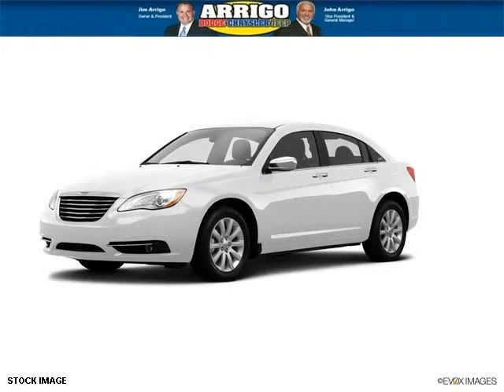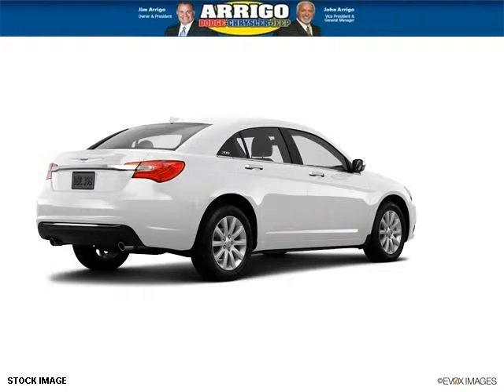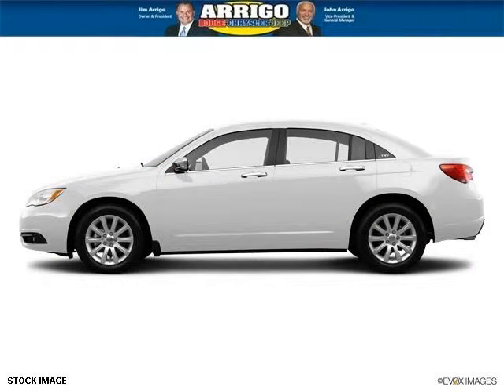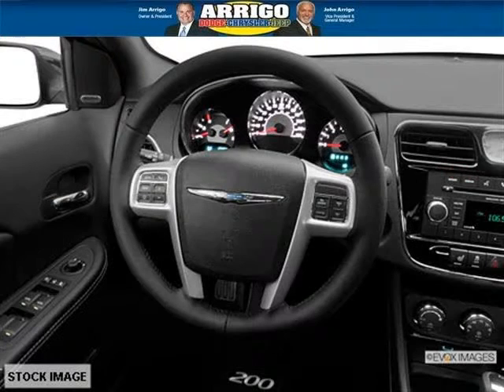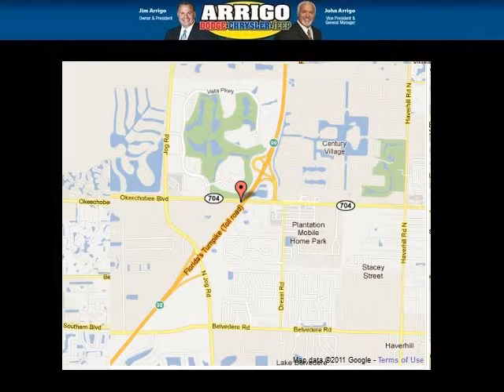2014 Chrysler 200 Palm Beach FL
2014 Chrysler 200 Limited; 6 Cyl., Shiftable Automatic, null; Mileage: 5;